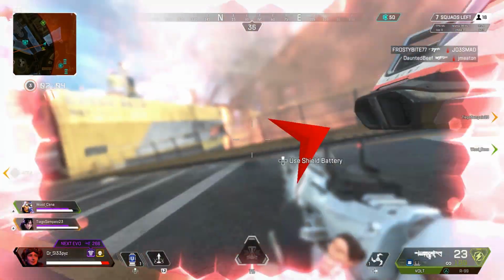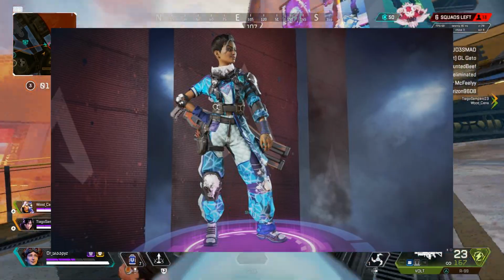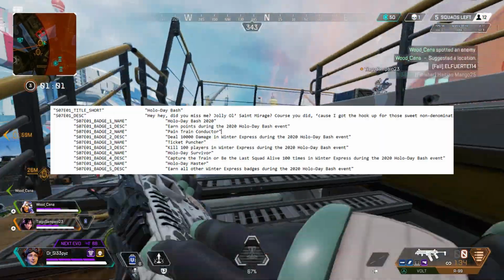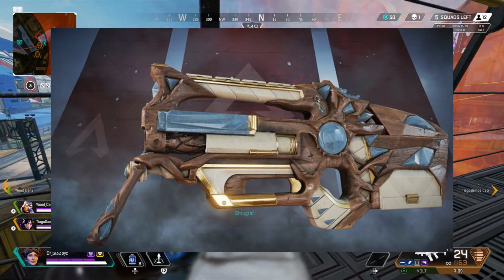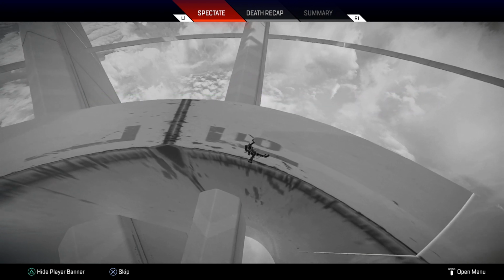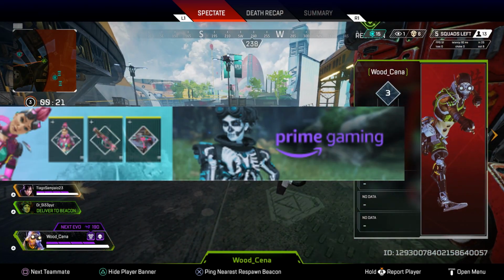CHRISTMAS SKINS! NEW VOIDWALKER SKIN! Loba's First Legendary SKIN - Apex Legends Christmas Skins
hope you all enjoy the video! we got new skins for the Christmas skin hola days event coming to apex legends. Holo-Days 2020 is not a collection event. The next Collection Event is "Fight Night" (?) with Gibby heirloom.
Pathfinder Town Takeover + Season 7 Battle pass Breakdown + Secrets!